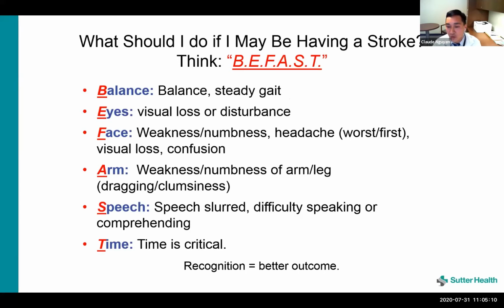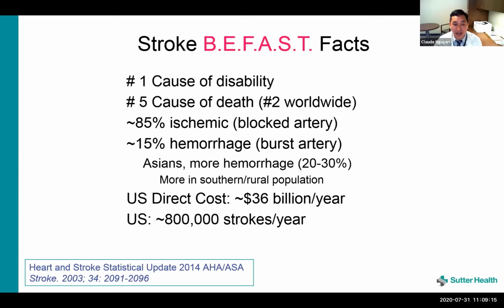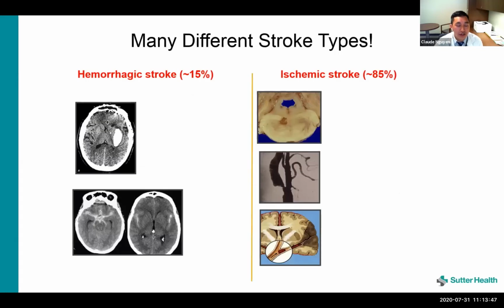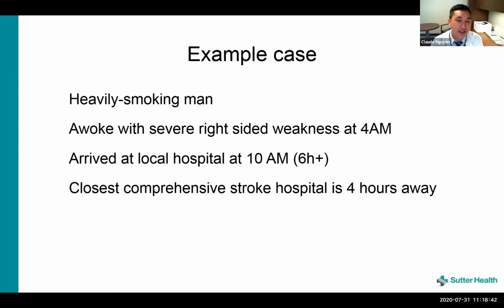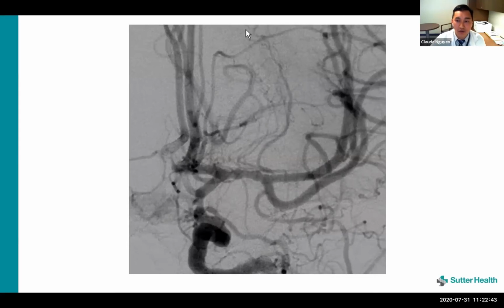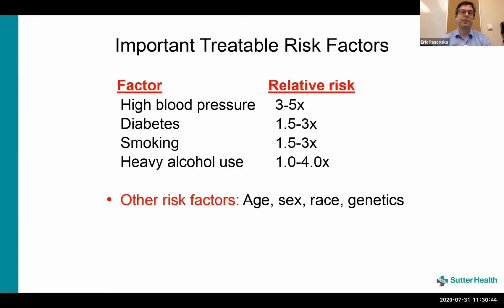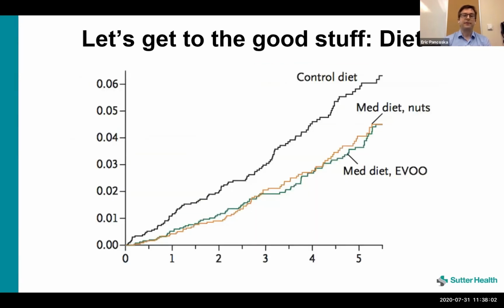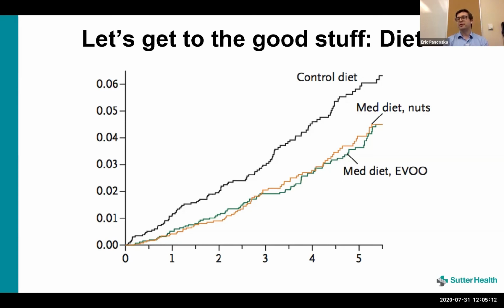CHRC - Sutter Health Stroke Services: Causes, Symptoms and Treatment, including Impact of COVID-19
CHRC collaborated with Sutter Health Stroke Services to bring you more information on the dangers of stroke, especially during this time of inactivity and disrupted routines.

Every 40 seconds, a person in the United States has a stroke. Stroke is the leading cause of disability in the United States and affects around 800,000 Americans each year.

This is a presentation and panel aimed to show how to recognize signs and symptoms (think BEFAST), types, causes, treatment options including medications, importance of a healthy lifestyle, risk factors reduction, stroke prevention, and more.

Speakers:
Claude Nguyen, MD – Sutter Health Stroke Neurologist
Eric Pancoska R.N. – Sutter Health Stroke Nurse Coordinator
Guest: Stroke Survivor

Also, if you are interested in receiving nutrition counseling for your stroke prevention or recovery, check with us, CHRC! We are accepting virtual appointments, so our providers can "meet" with you anywhere!